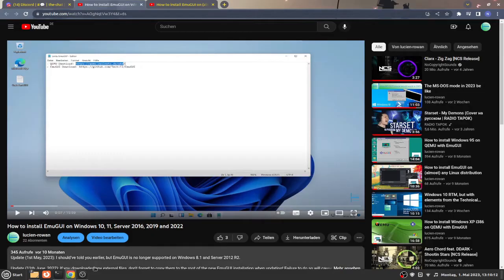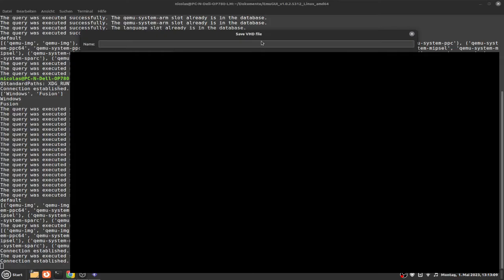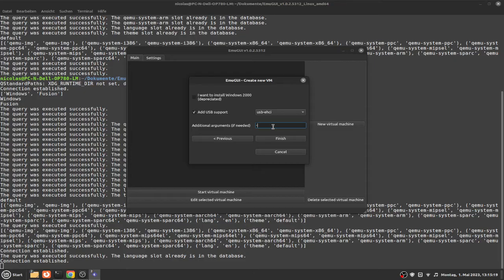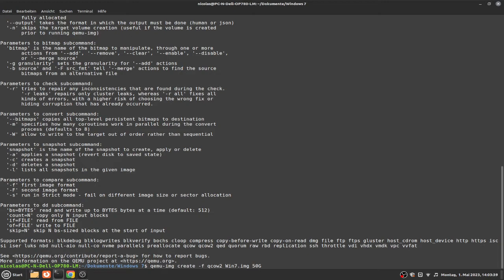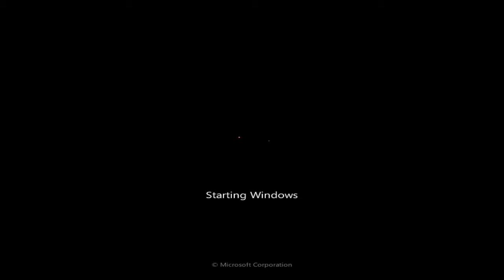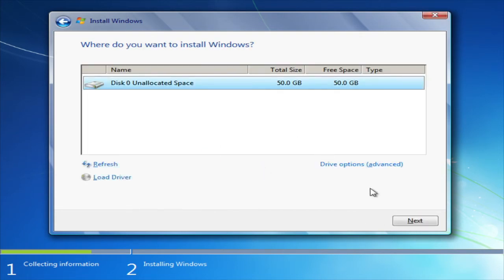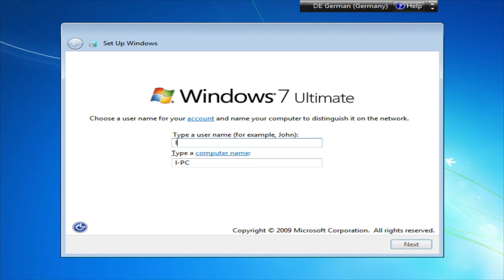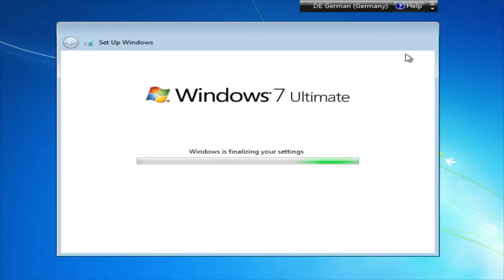How to install Windows 7 x64 on QEMU with EmuGUI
Long time no tutorial for EmuGUI! Time to change that with one of my favourites - Windows 7! This time however, I show it on Linux Mint because it's faster on there (especially with my CPU). You can also follow this tutorial on Windows tho. As always, I won't provide any download links to the operating system, so you need to get it yourself.

Additional arguments:
"-enable-kvm" or "-accel tcg"